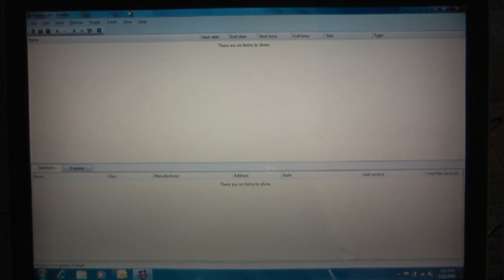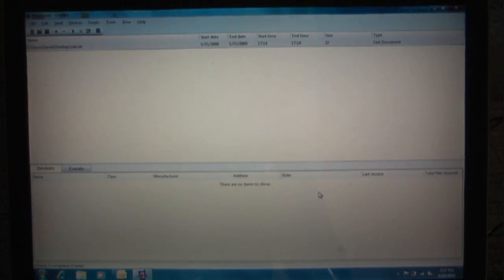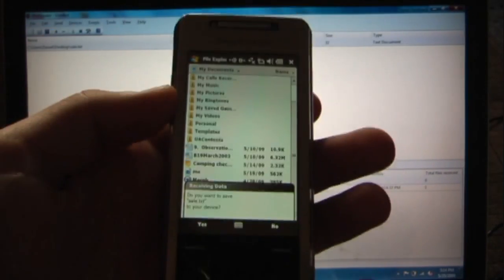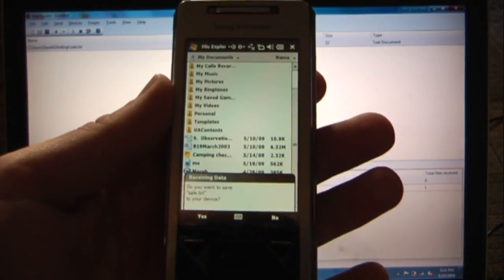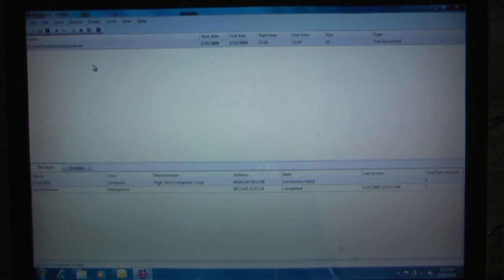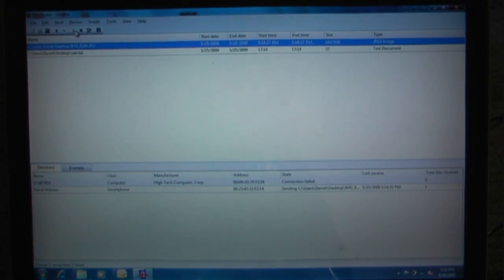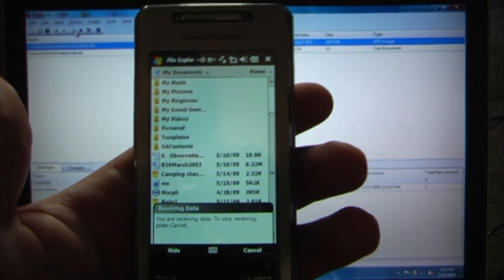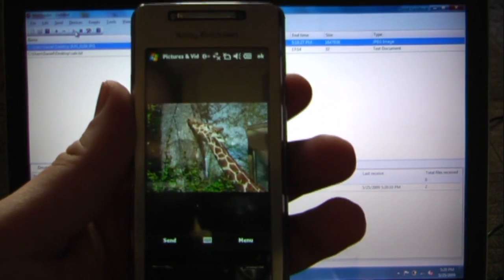Send Mass Files Using BlueSender over Bluetooth | Pocketnow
BlueSender gives users the ability to send many files over a BlueTooth connection to any BlueTooth enabled devices. Check out for download details.